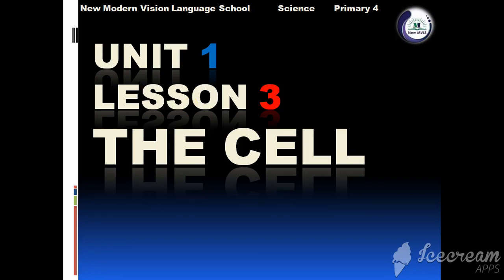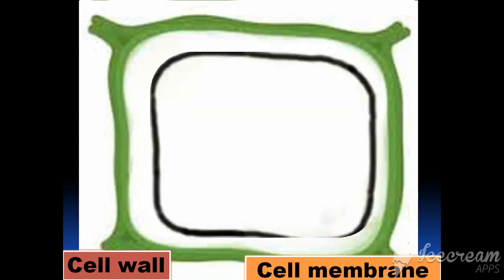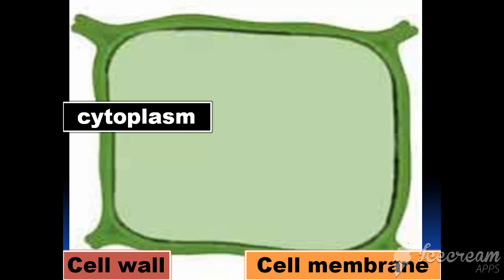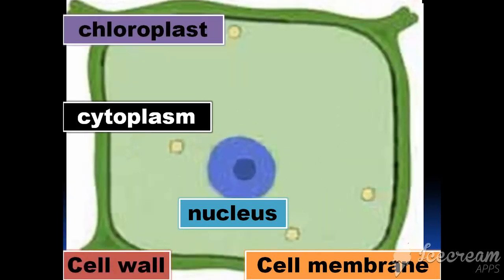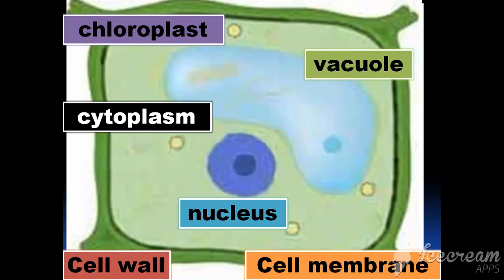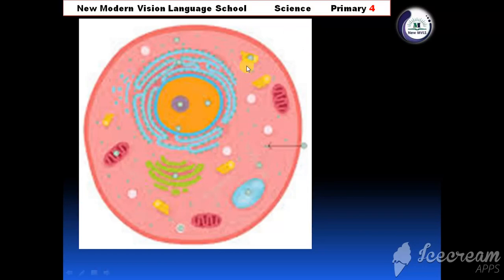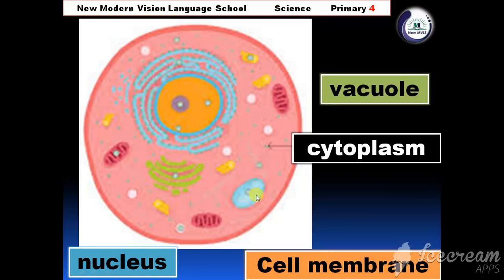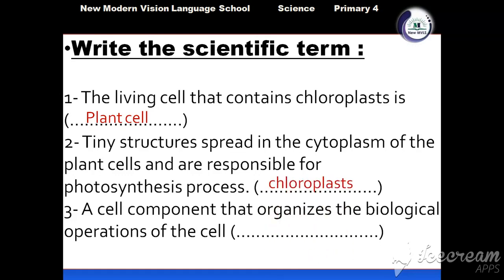The cell Science primary 4 part (2)